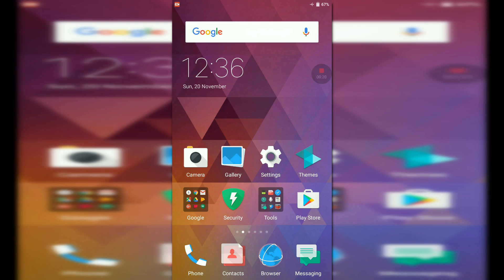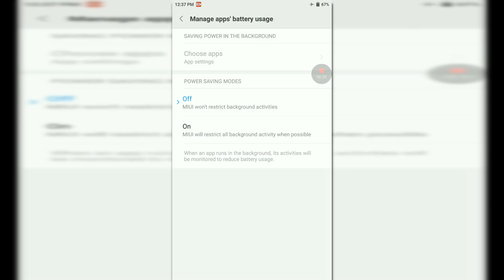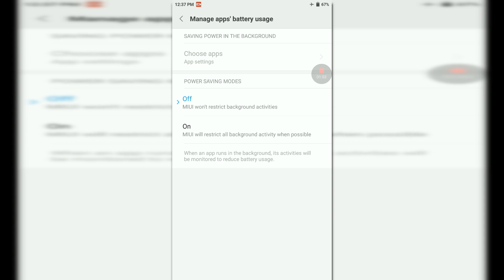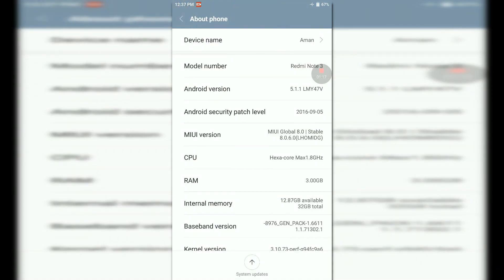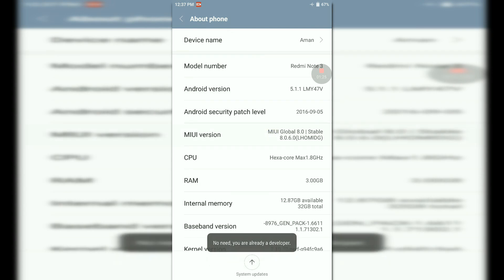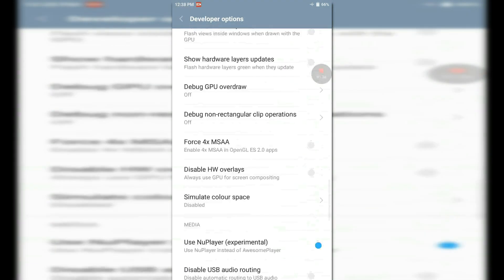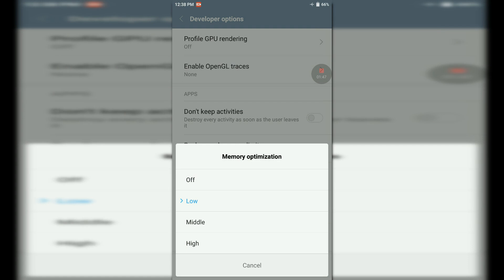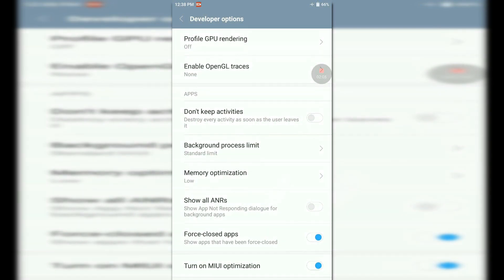How to fix RAM Management issue in redmi note 4, note 3, mi5, redmi 3s, redmi 5,5a any miui version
Geekiesys

Hello guys welcome in geekiesys today i m gonna show you how you can drastically improve ram management in any mi device and stop that frustrating auto killing of apps or force close also that minor ui lags.

First of all go to settings app in your mi device and search for battery settings click on it and select manage apps battery usage there you will find two options saying on and off...originally mi has selected on option which will restrict background activities that increses battery but decreases performance...so if you want performance select off...you will notice that minor lags has been gone...

So now Next tweak,
Again go to settings and then about phone and enable developer options by pressing on miui version 6-7 times...then it will say you are now a developer...
Now after becoming developer go to developer settings located in additional settings and scroll down all the way to bottom there you will find a option which says memory optimisation initially it is on middle now you have to set it to low to do better multitasking and it will ask the device to reboot reboot it and you will find all that minor lags in ui are gone.